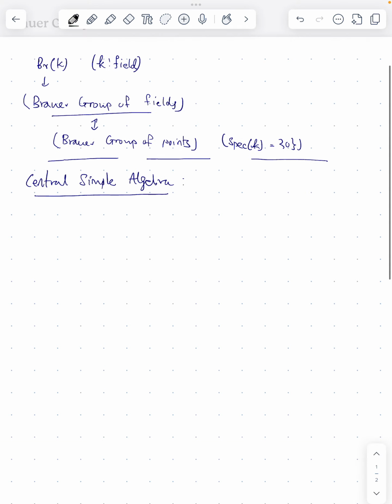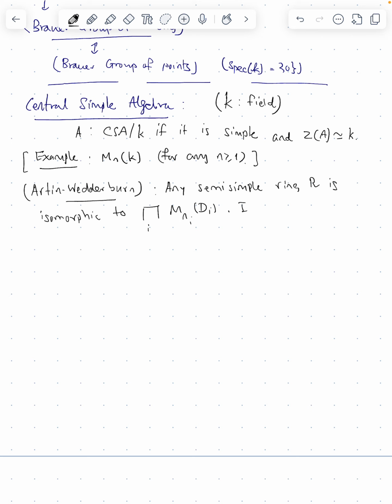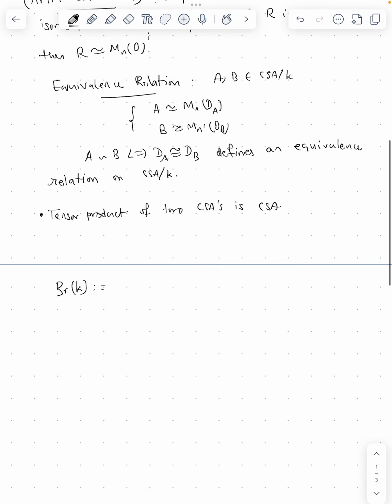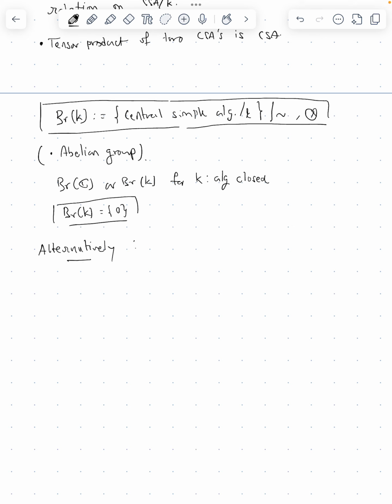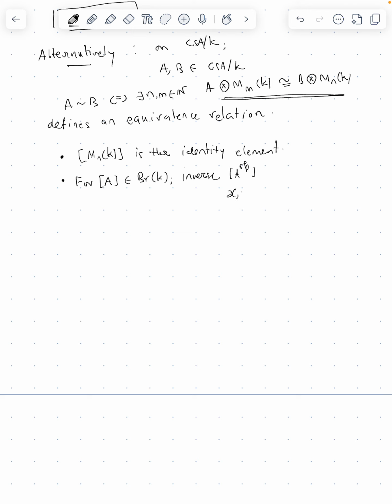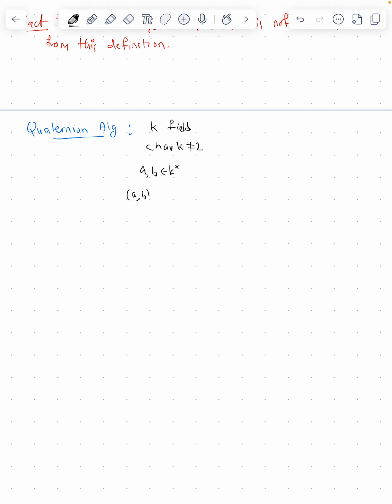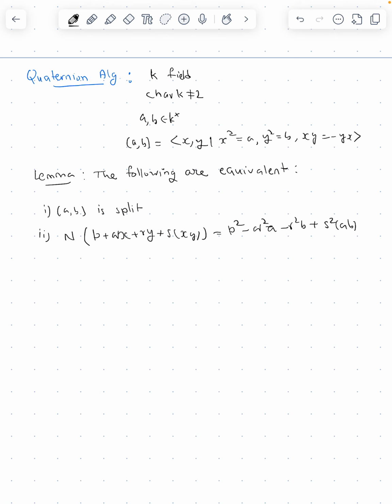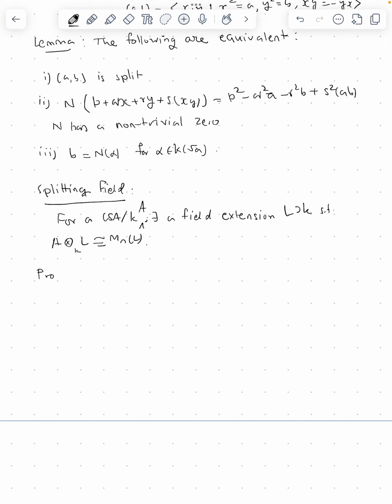Brauer Group of fields I